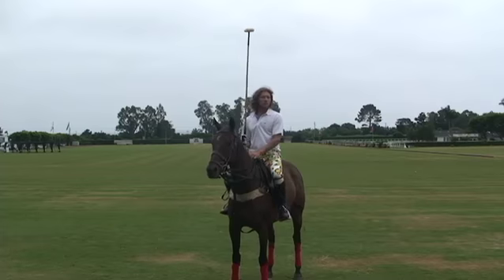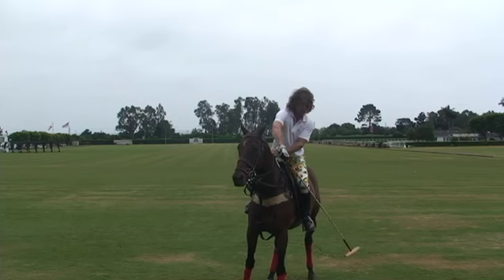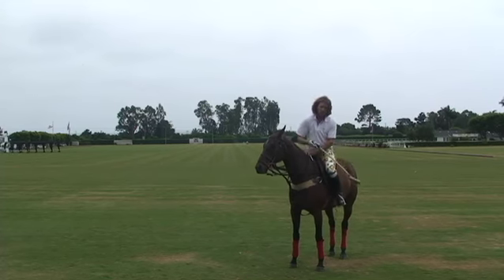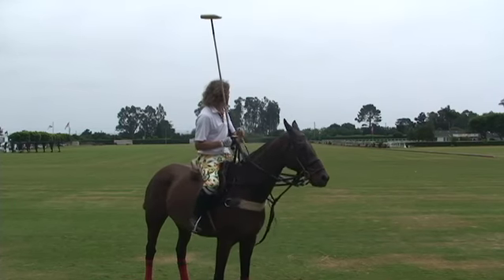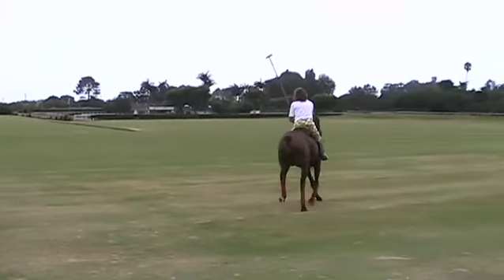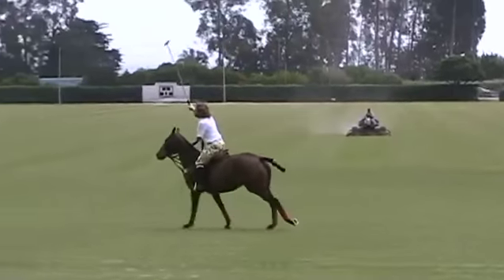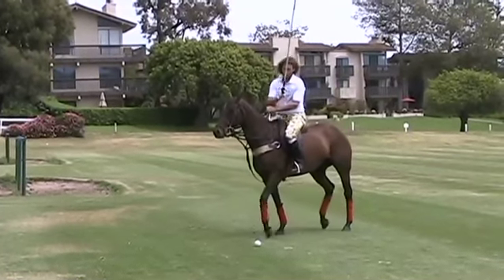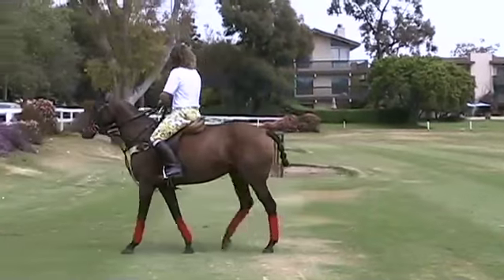Hitting the Nearside Forehand | Sugar Erskine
Sugar Erskine, 7 Goal professional, demonstrates how to hit a nearside forehand shot.

Be sure to check out for a complete video library and access to Polo Development online resources.